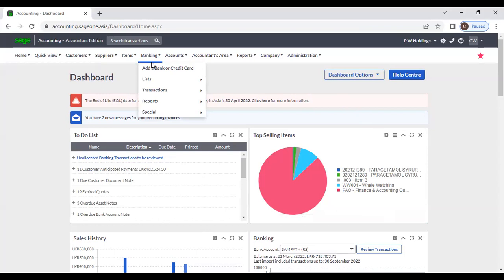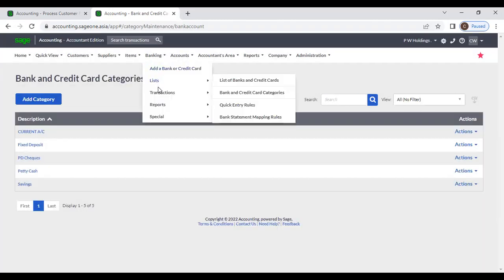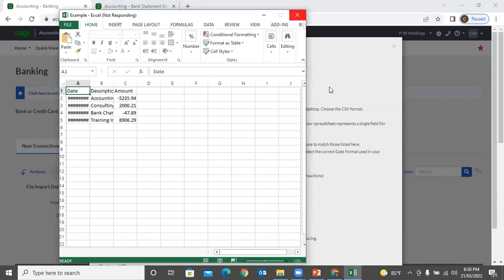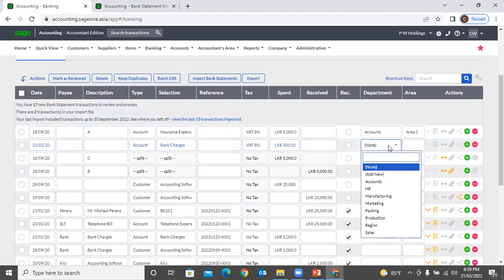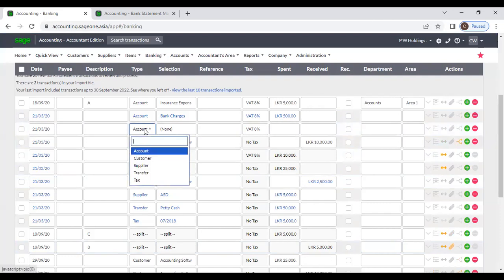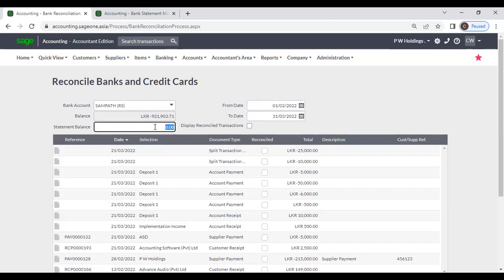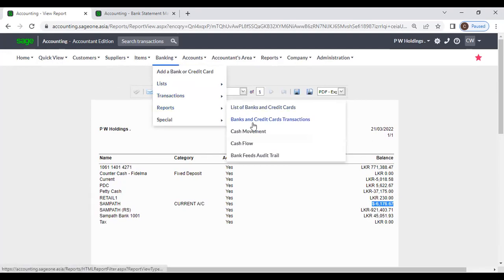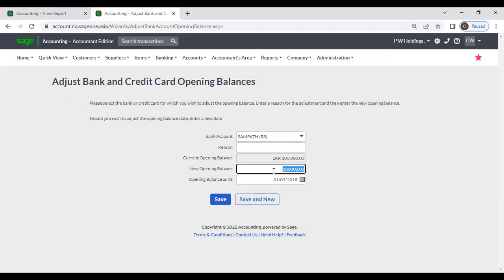Certificate Course in Sage Business Cloud Accounting Software 2022-03-21